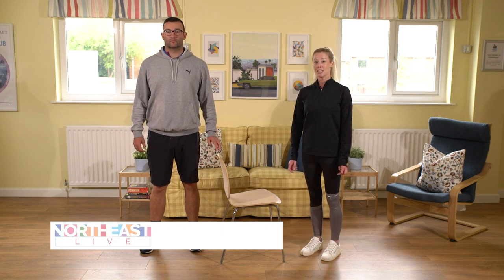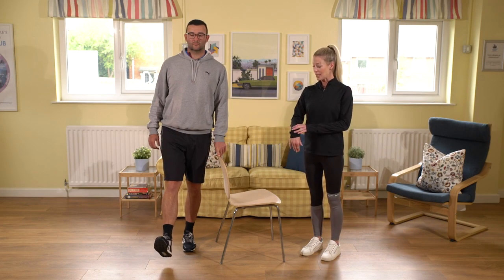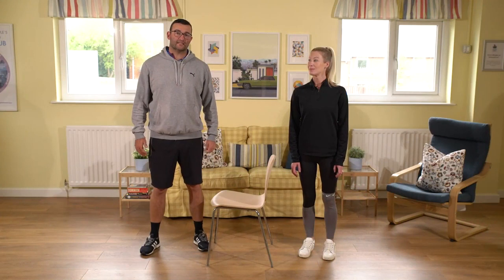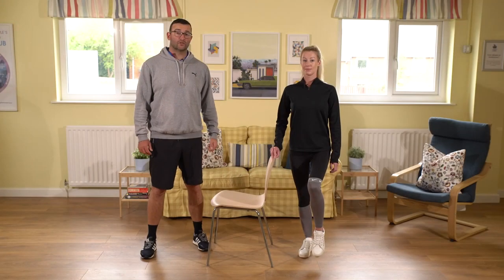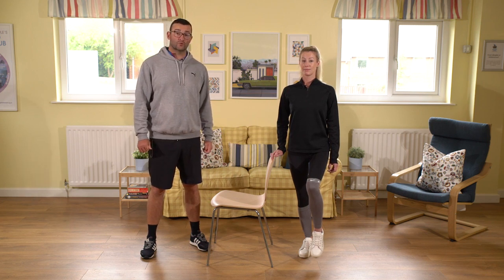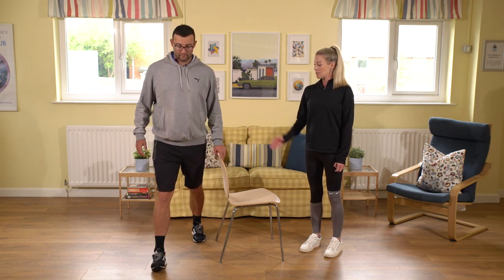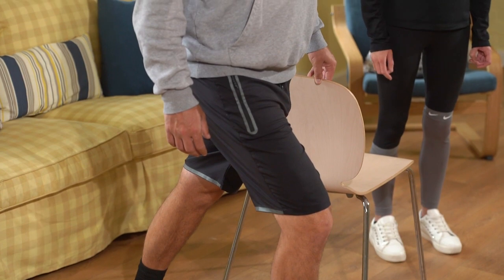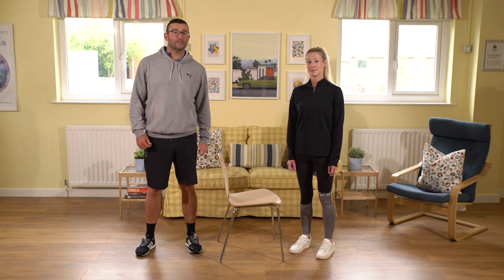Keeping Well At Home Episode 51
Today Emma and Richie are showing us the One-Legged Stand to help improve balance.